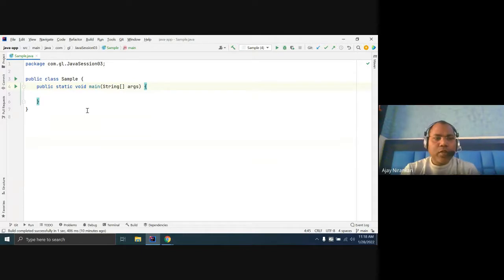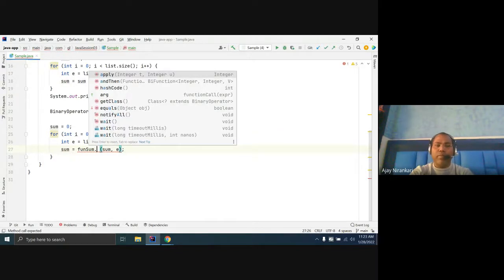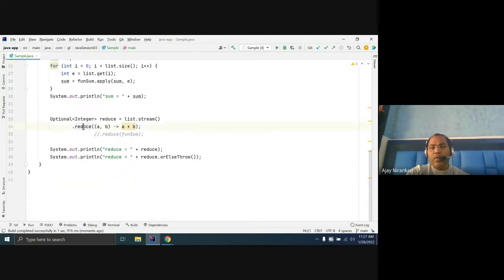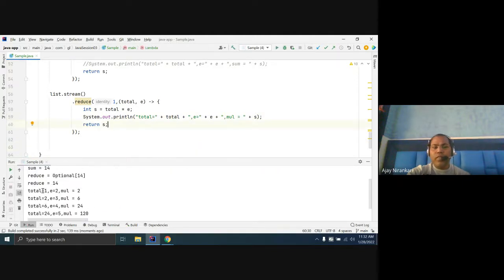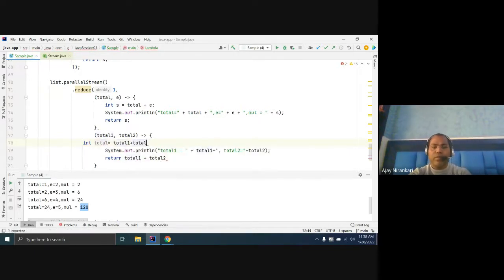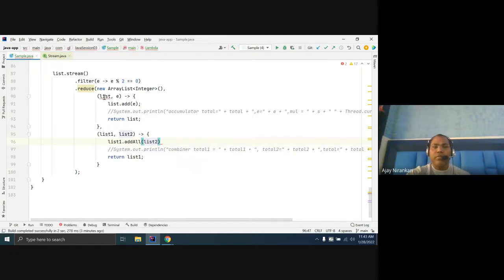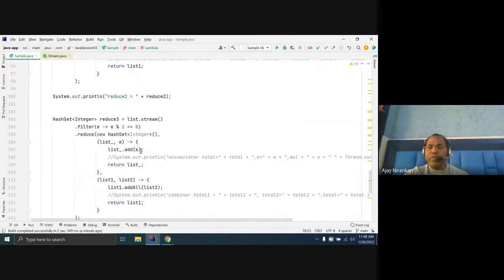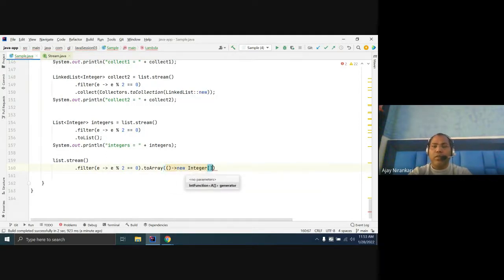Stream API -reduce operator How it work Is overloaded it Can replace with collect return object List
Java Session 03

Stream API -
  - What is reduce() operator?
  - How reduce() work ?
  - Is reduce() overloaded ?
  - Can replace reduce() with collect() ?
  - reduce() can returns
                 - single object
                                - Integer, Float,
                                - Double, String
                                - Any object
                 - Collection of objects
                                - List, Set,
                                - Map
                                - Any collection

Knowledge Sharing
Knowledge
Sharing
KnowledgeSharing
KnowledgeSharingG